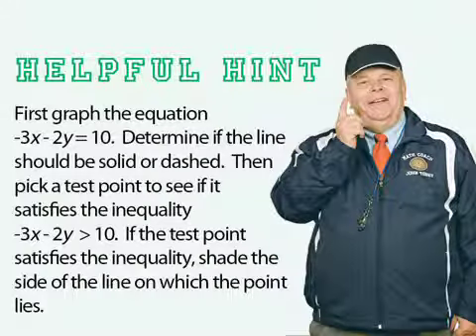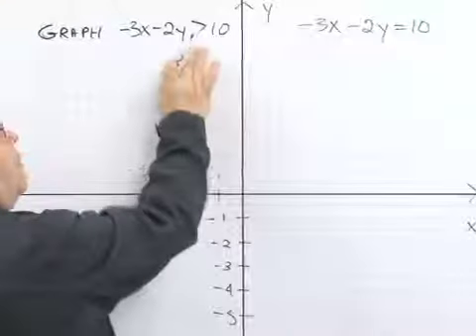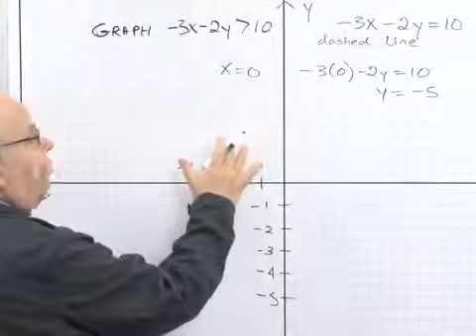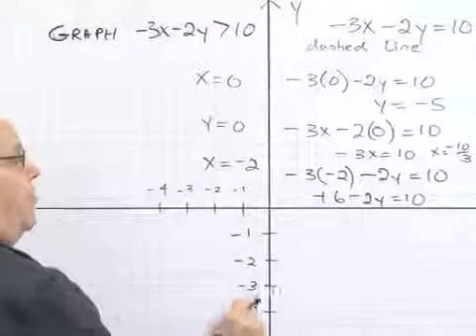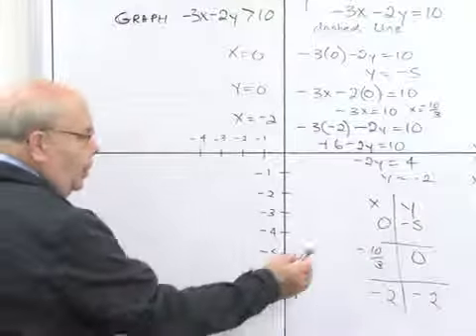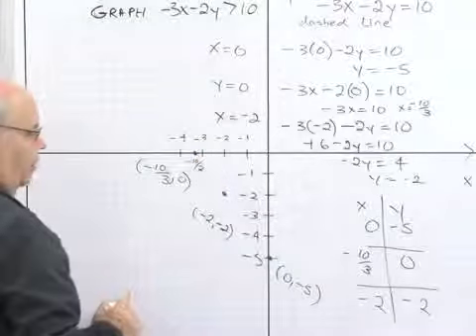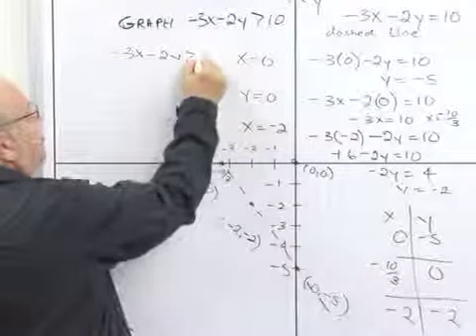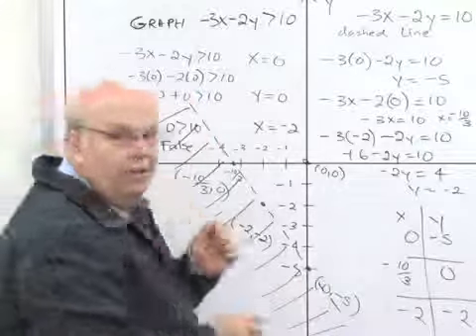Tobey Beginning Algebra Ch 07 Math Coach #3